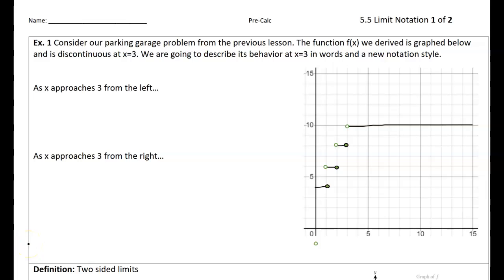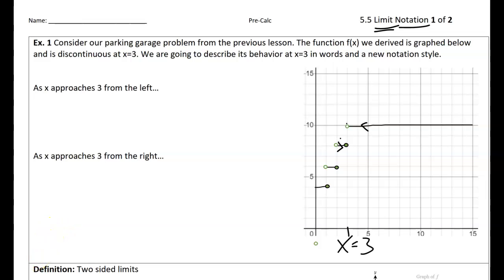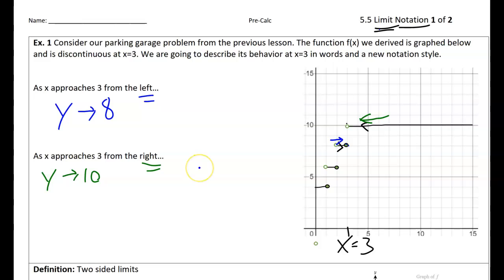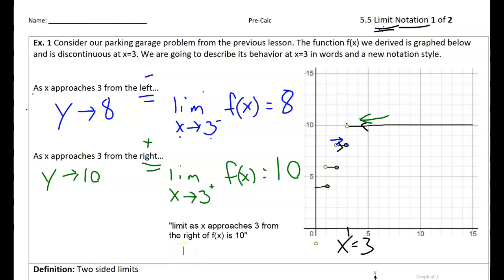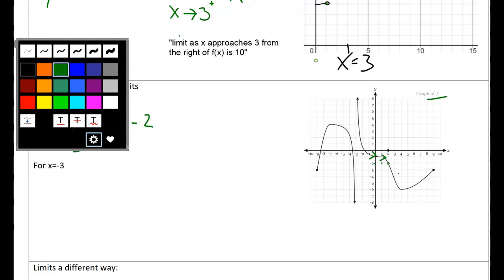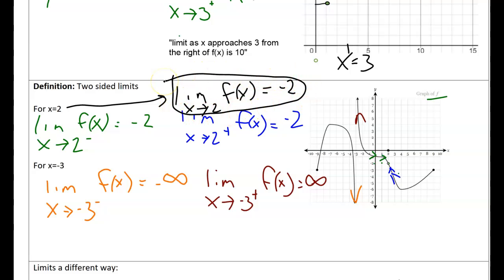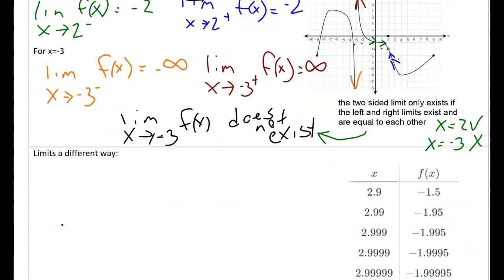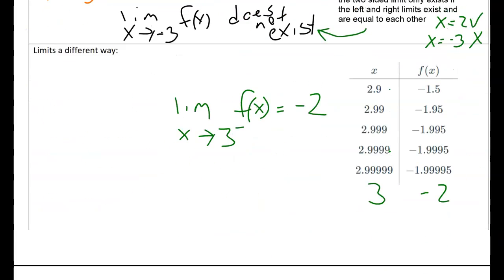PC 5.6 Limit Notation